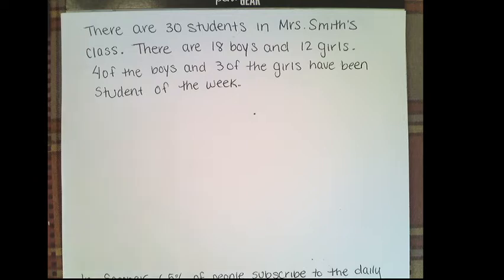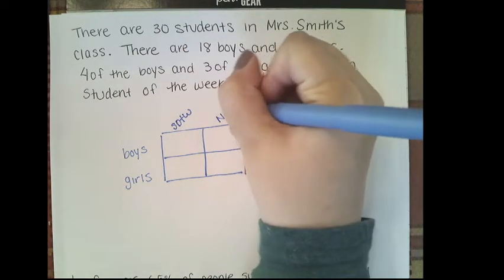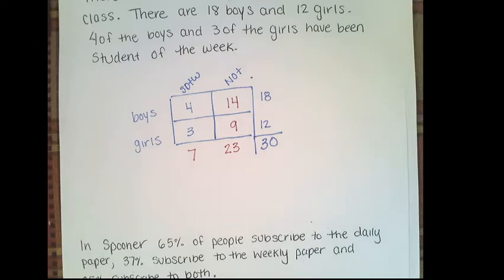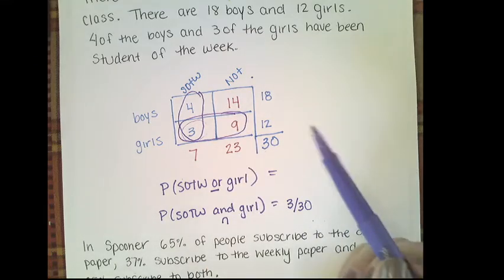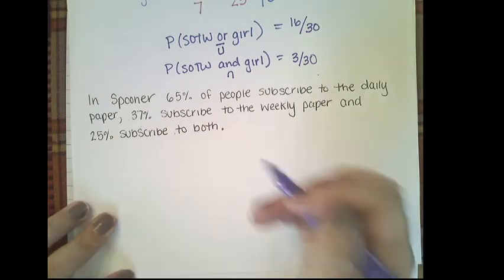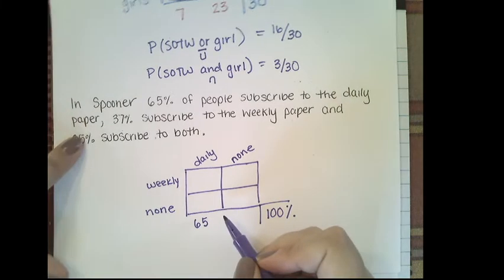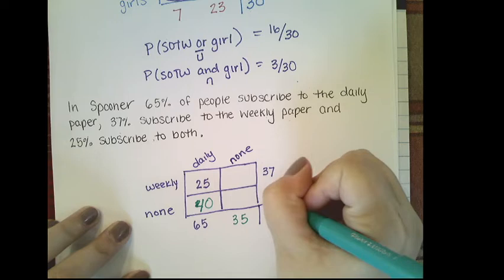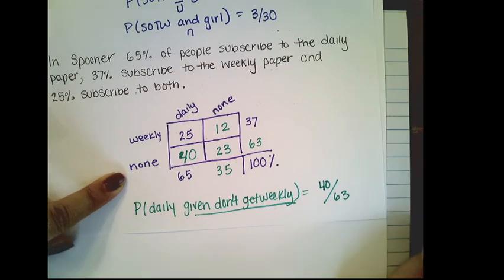Probability-two way tables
How to set up a two way table and use it to answer probability questions.